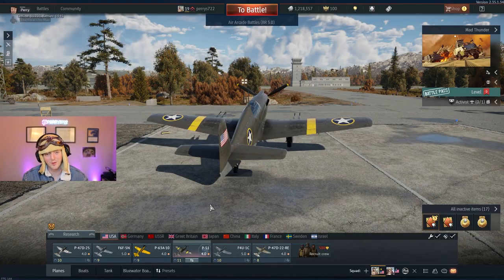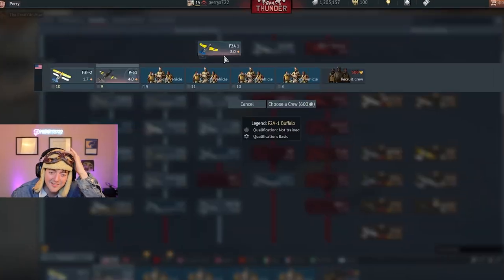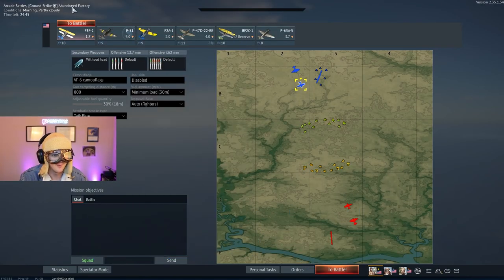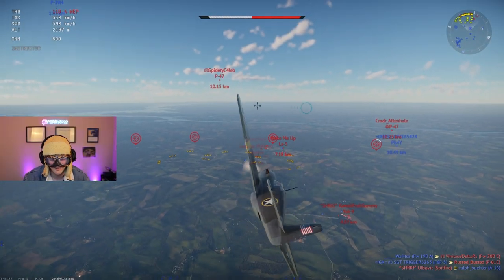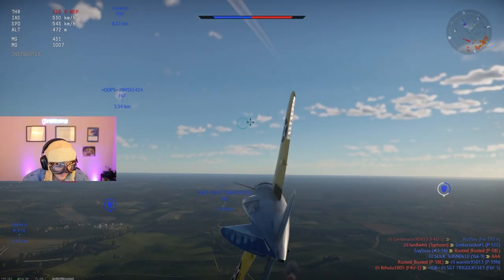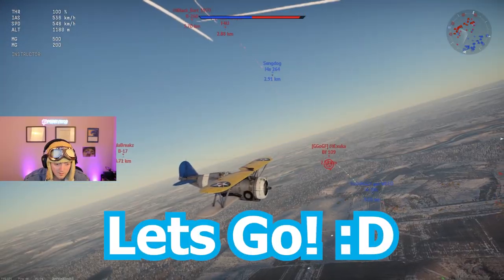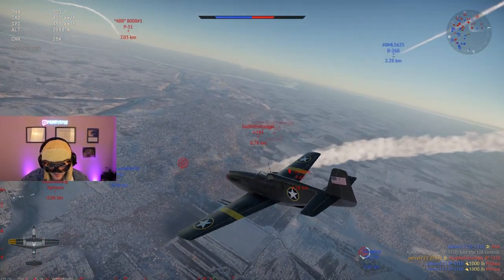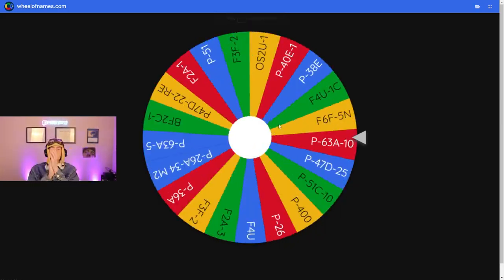Taking Advantage of the Arcade Battle Placement System..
Ethan and I Randomized Our 6 Planes and Hopped into Arcade Mode (Every Warthunderer's favorite gamemode) Let me know if y'all wanna see the rest of this. ;)

I stream almost everyday now so please make sure to go check out my Twitch

Here is the discord that I use for my community to come and hang out with me

0:00 Intro
0:40 Randomizing
3:20 Front Line Duty